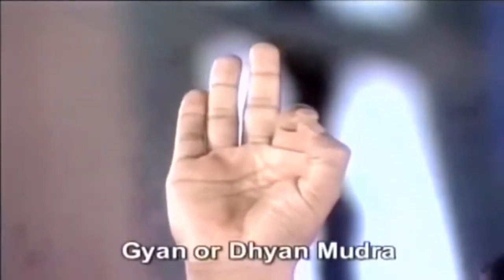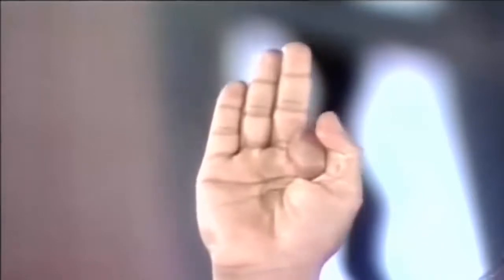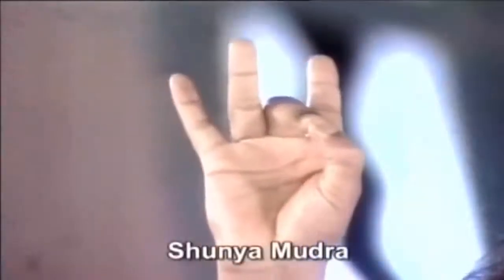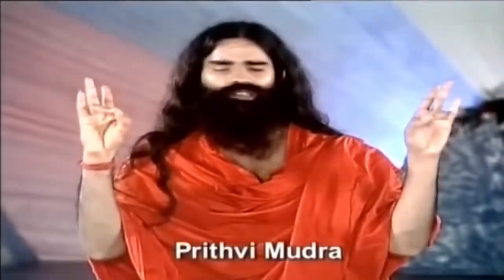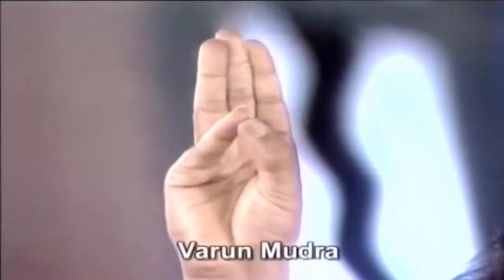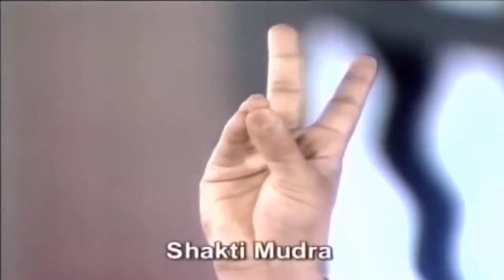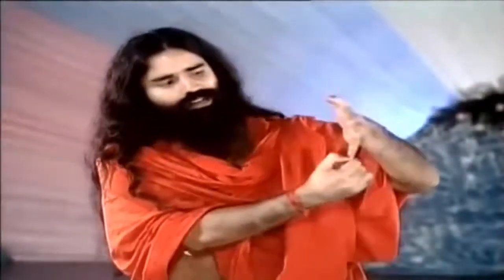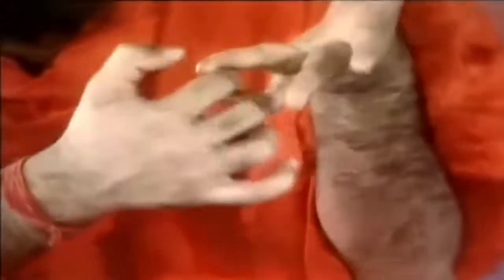Baba Ramdev Acupressure Benefits! Health through Yoga!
Acupressure Benefits | Baba Ramdev Yoga YouTube
Health Wealth Happiness